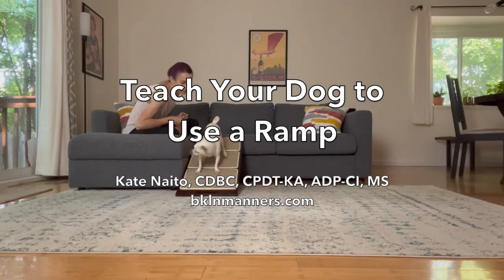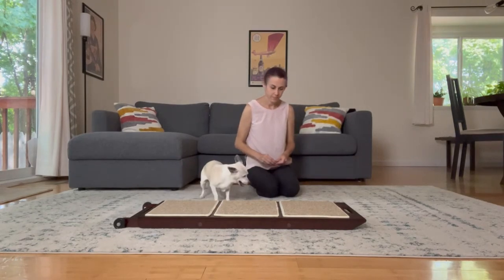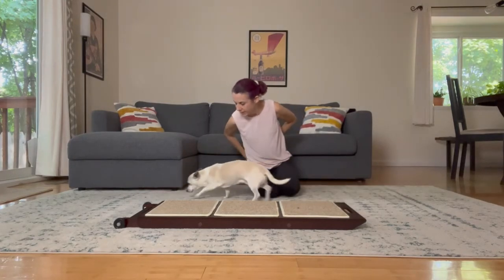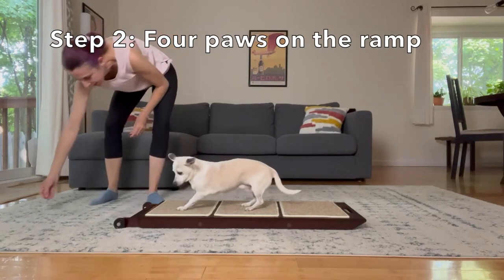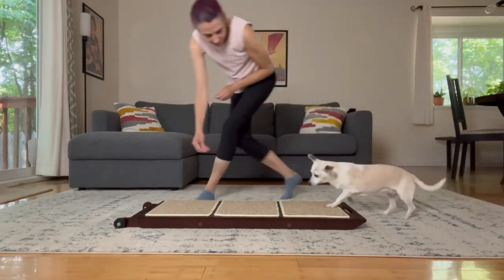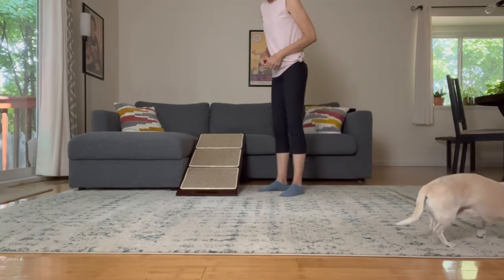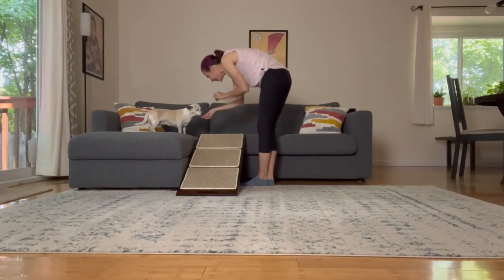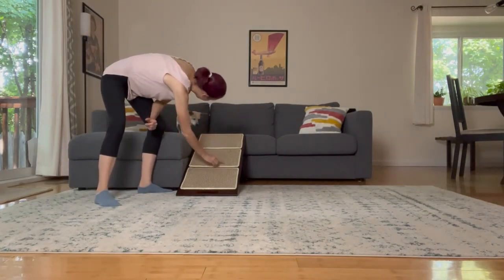Teach Your Dog to Use a Ramp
Does your dog struggle getting onto furniture or into the car? This video shows you how to teach your dog to safely walk up and down a ramp to reach an elevated surface. Kate includes tips for both nervous and confident dogs.

Give it a try and leave your thoughts/questions in the comments!

Kate Naito, CDBC, CPDT-KA, ADP-CI, MS is a certified dog behavior consultant and certified dog trainer. She owns High Ten Dog Training in Stamford, CT.